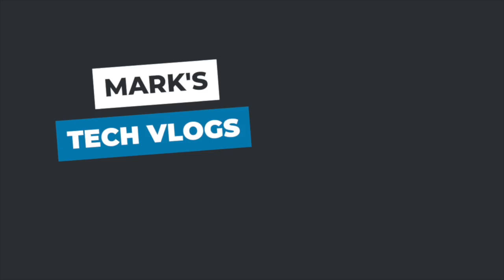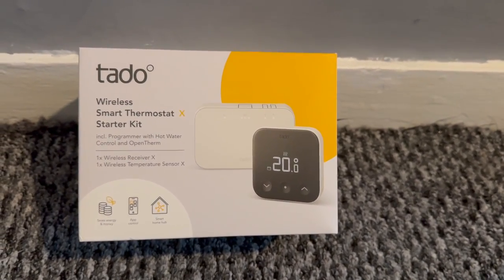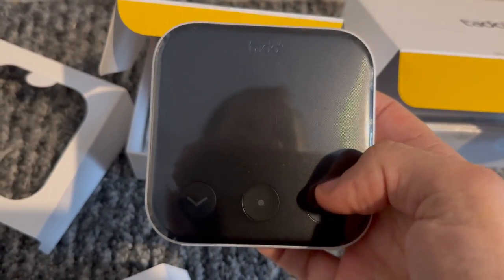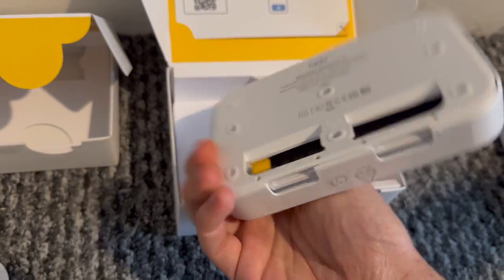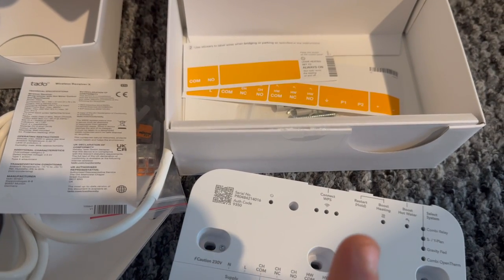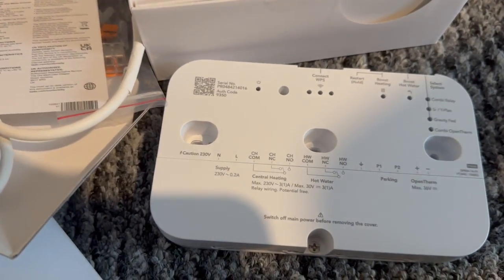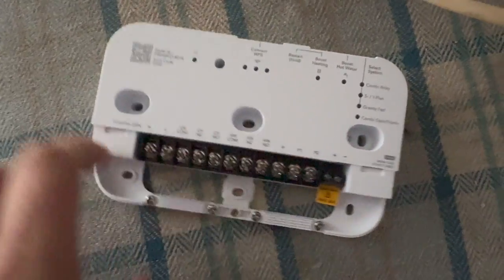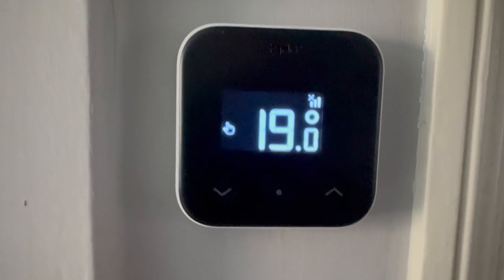Tado X - Wireless Thermostat and Radiator Valve Unboxing and Setup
The Tado X is the brand new range from Tado with Matter over thread support. In this video I unbox and setup the new Tado X wireless thermostat and their radiator valves including adding them into my Apple Home app.

I'll show you everything you get, let you know how easy it is to fit and show you the basic setup.

Full reviews coming in a couple of weeks!

Purchase Links:
Amazon - Tado X Wireless Kit
Amazon - Tado X Radiator Valve